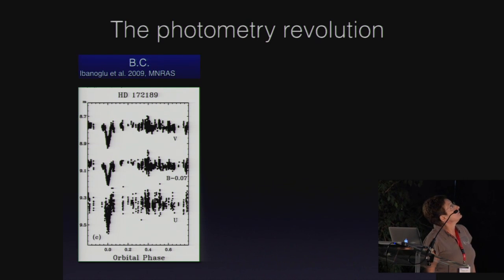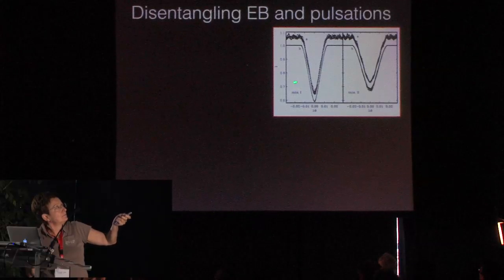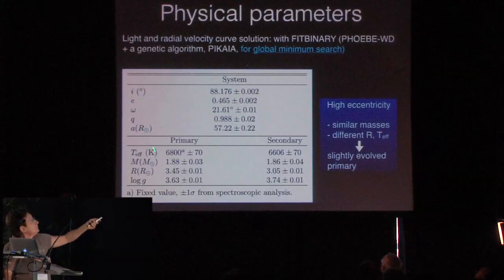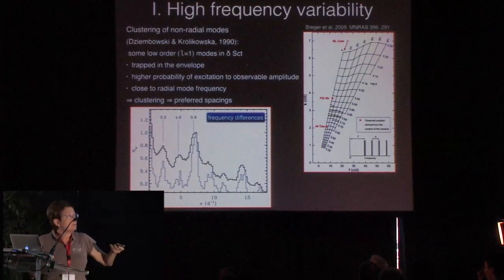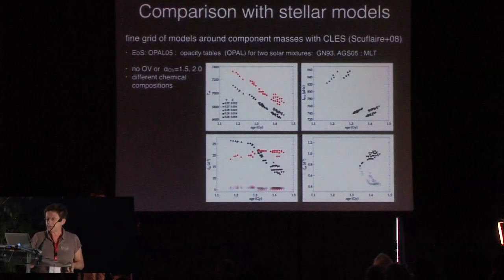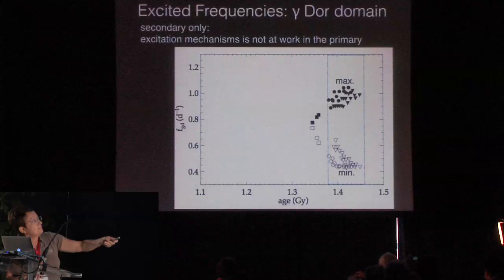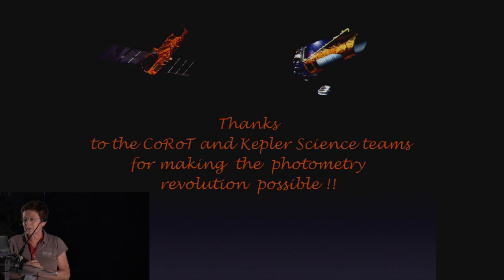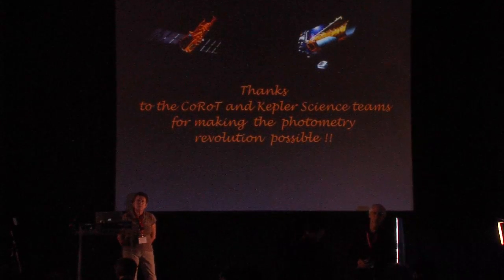CoRoT3-KASC7 #41 - C. Maceroni - Pulsations in close binaries: challenges and opportunities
Session: 4 - Multiple systems and star-planet interactions
Date: July 10, 2014
Title: Pulsations in close binaries: challenges and opportunities
Speaker: Carla Maceroni

Abstract: CoRoT and Kepler have provided a precious by-product: a number of eclipsing binaries containing variable stars and, among these, non-radial pulsators. This providential occurrence allows combining independent information from two different phenomena whose synergy yields scientific results well beyond those from the single sources. In particular, the analysis of pulsations throws light on the internal structure of the pulsating component, on the system evolution, and on the role of tidal forces in exciting the oscillations. I will present the results of a few case studies illustrating the method of analysis and the achievements in this rapidly developing field.